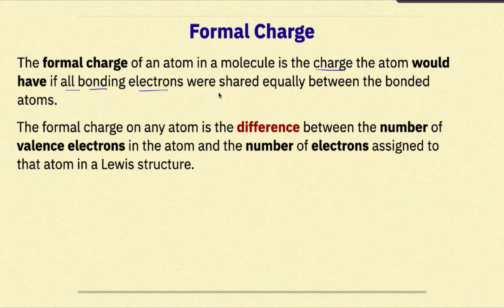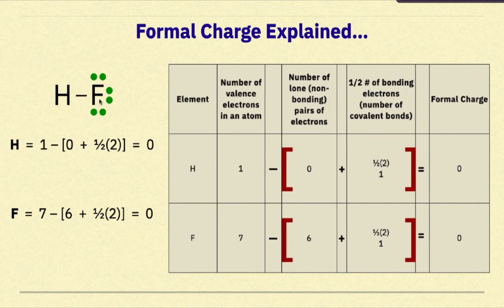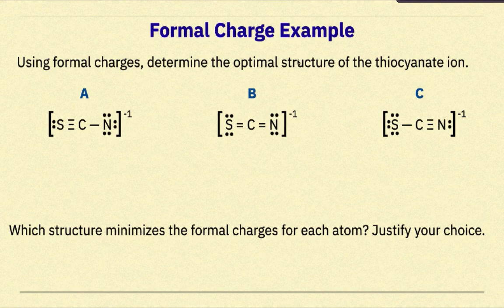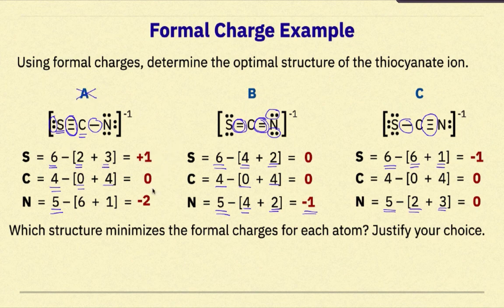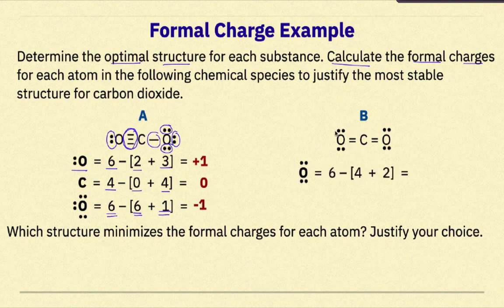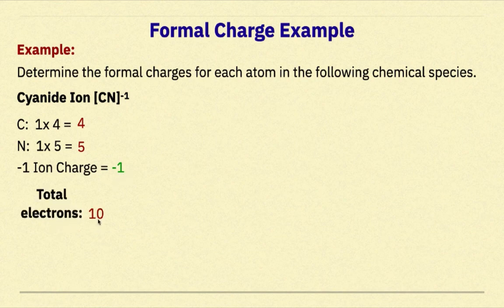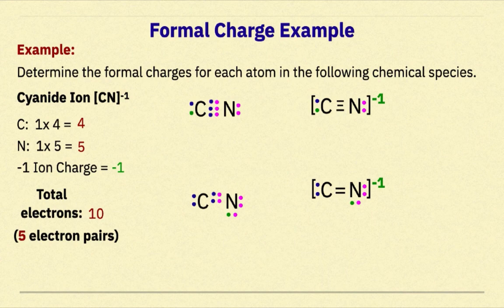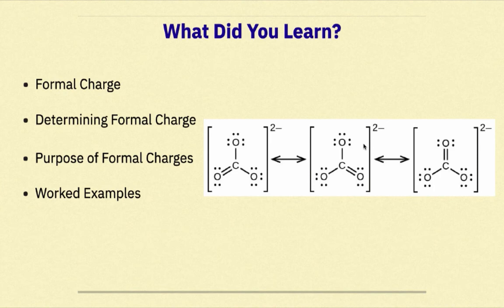AP Chemistry Chemical Bonding Part 6 Formal Charges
This video focuses on the concept of formal charges. A general definition of formal charge is provided. Then a step by step explanation of how to calculate formal charges is given along with worked examples. The purpose of formal charges is also discussed in detailed.